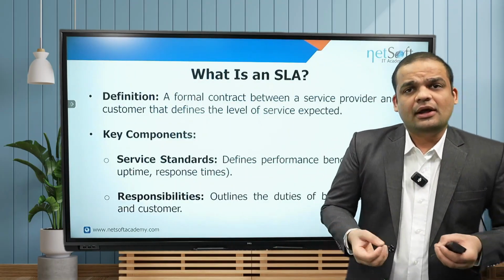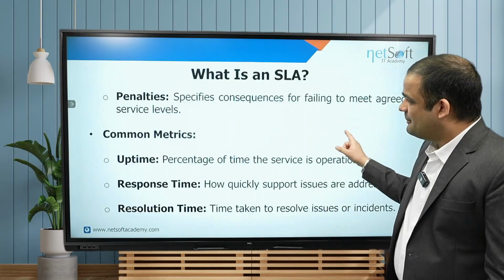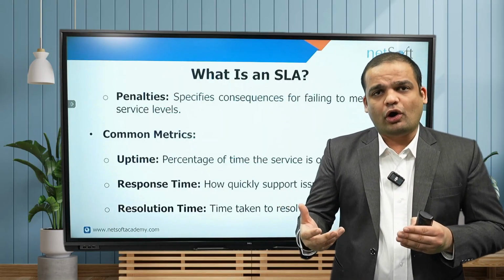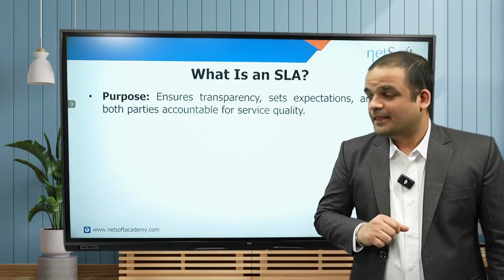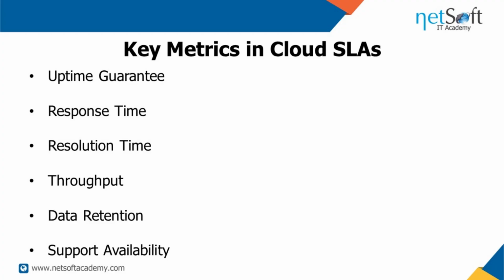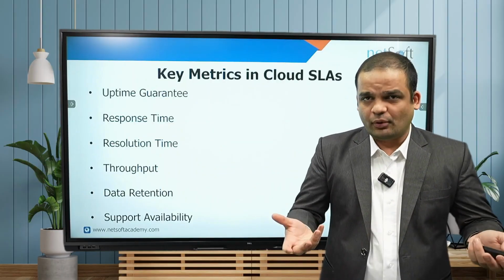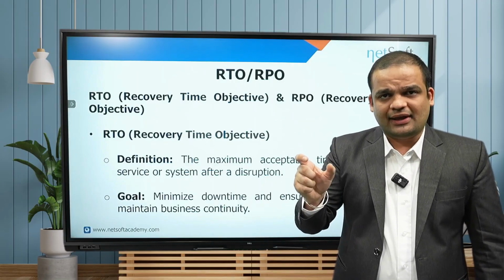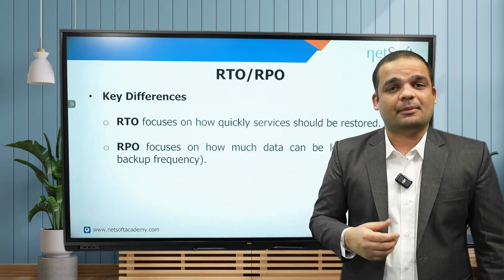Azure SLAs: The Financial Risk of Downtime You NEED to Calculate! - Episode 16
Ever wondered how cloud providers guarantee reliability and keep your data safe? In this episode, we break down Service Level Agreements (SLAs) and show why they’re essential for uptime, disaster recovery, and business continuity.

• SLAs 101 – What they are and why they matter.
• Key Components – Service standards, responsibilities, and penalties.
• Critical Metrics – Uptime, response time, resolution time, throughput, support availability, RTO, and RPO.
• Business Impact – How SLAs protect your data and minimize downtime.

By the end, you’ll know exactly how to choose cloud services that deliver reliability and peace of mind.